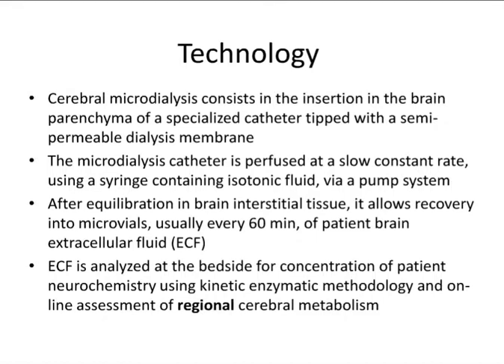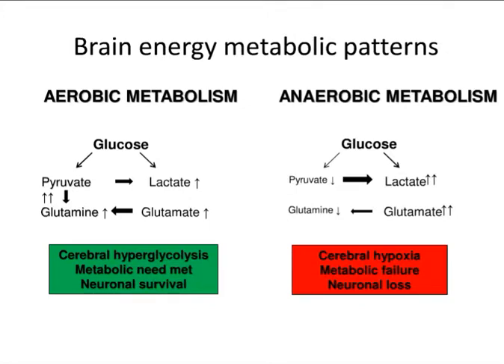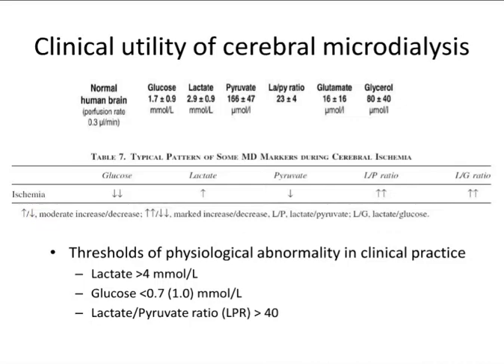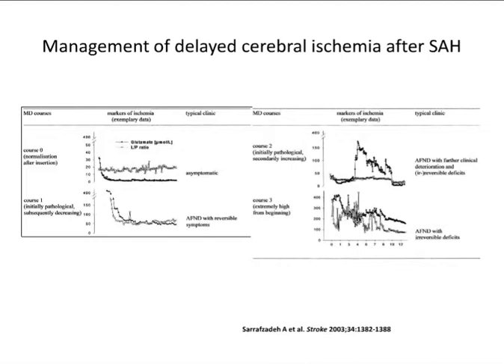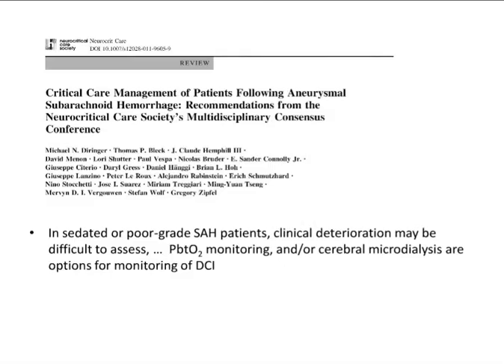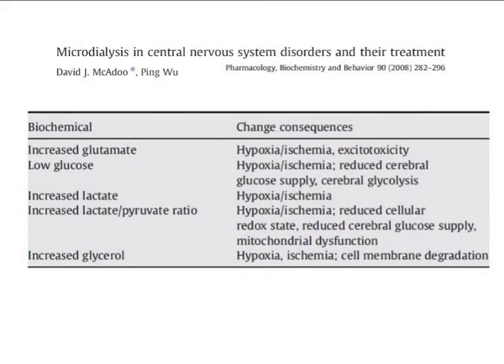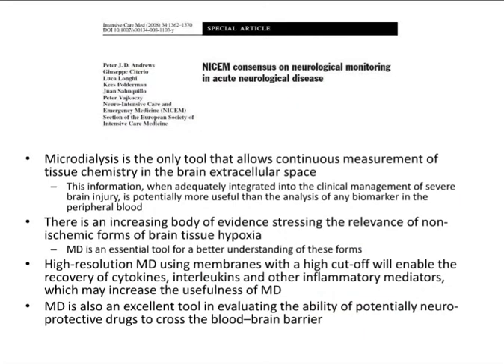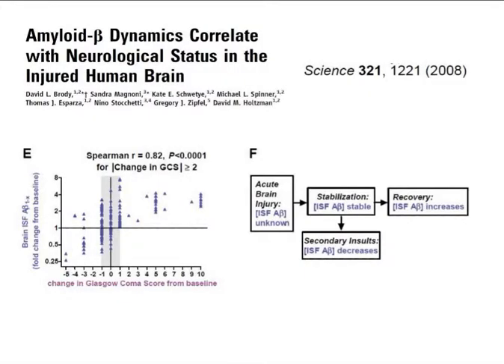16 Cerebral microdialysis M Oddo